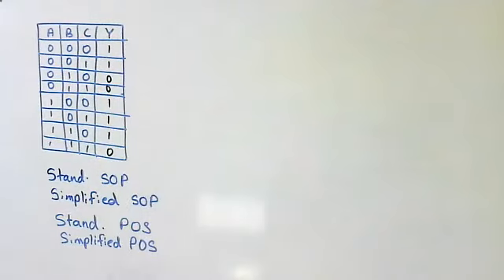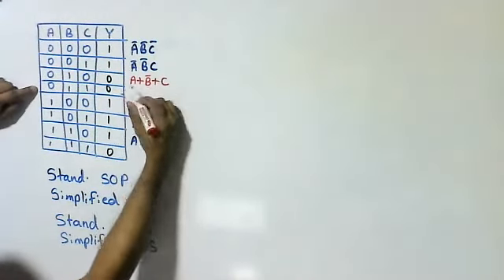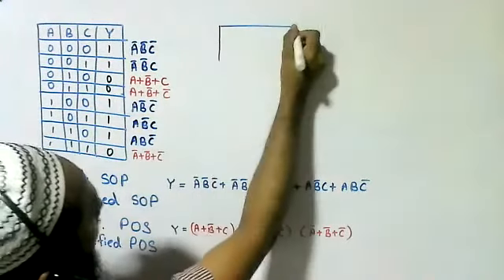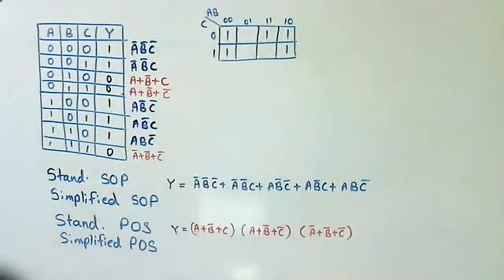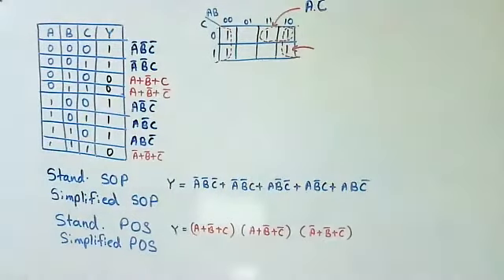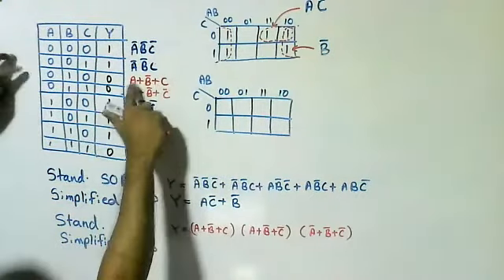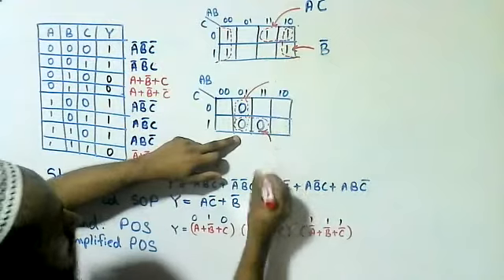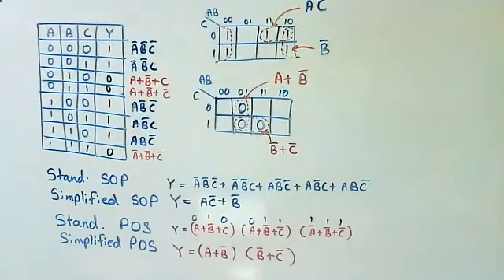002 Simplify SOP, POS Expressions Using K'Maps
002 Simplify SOP, POS Expressions Using K'Maps